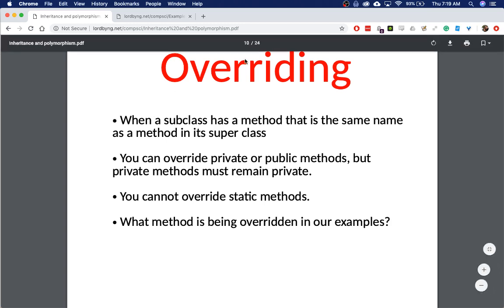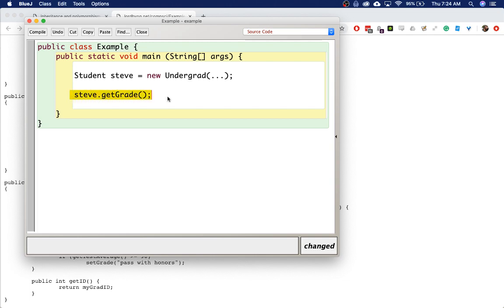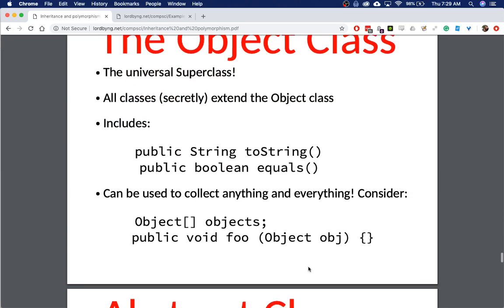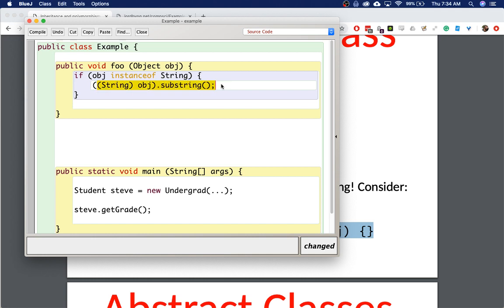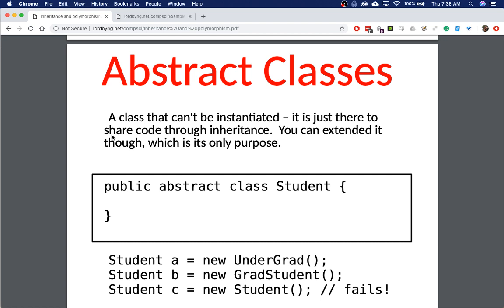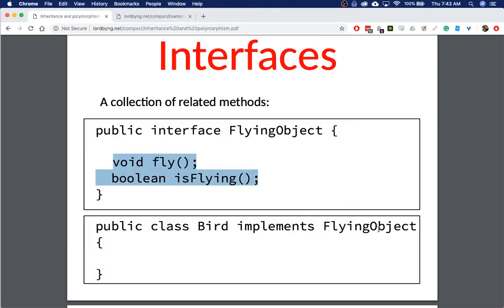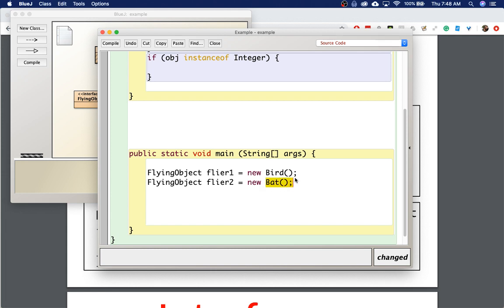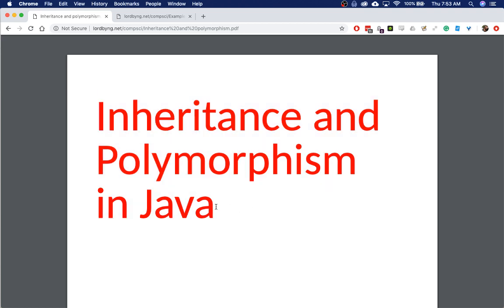Second Lesson on Polymorphism and Inheritance